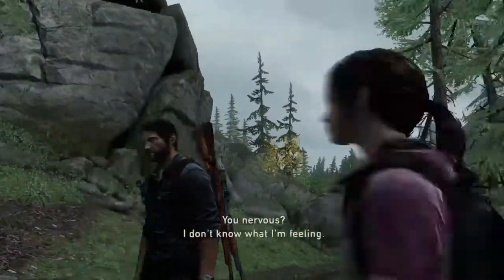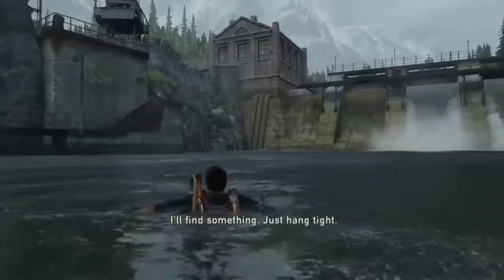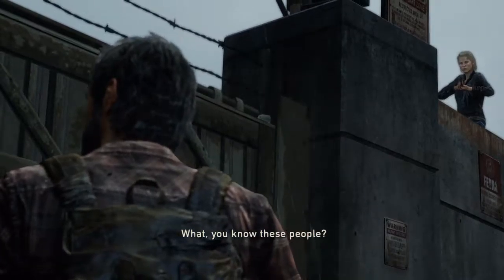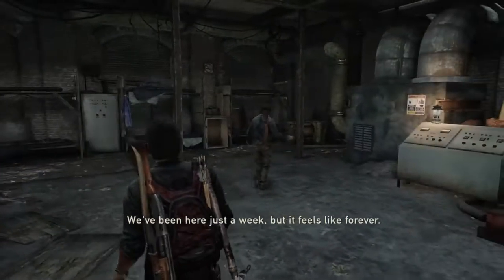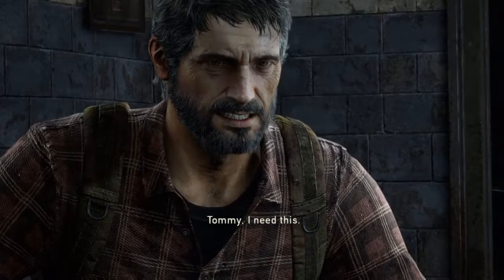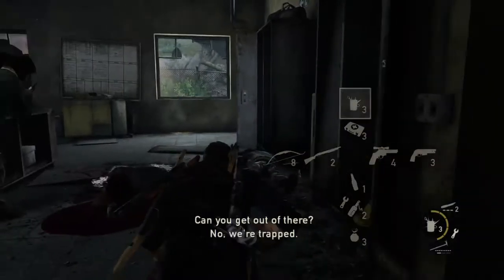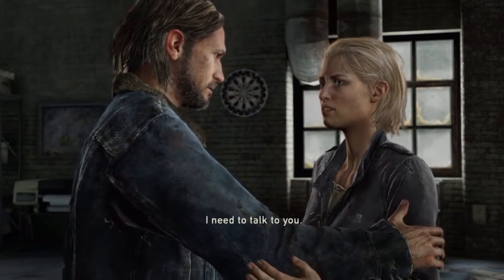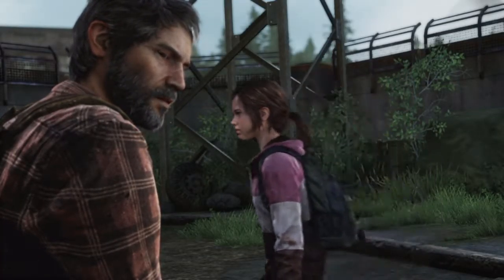Surviving The Post-Apocalypse (Part One): Rafa Plays The Last Of Us (Remastered)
"The Last Of Us Remastered" is so much more than a video game. It is a cinematic experience that really connects to the innate complexities of human nature. The visuals are astounding. The voice acting is astounding. The game play, weapons system, and environment is astounding.

But don't take my word for it. Check out Part One of Rafa Plays The Last Of Us and see what a beautiful game it really is. I play through one of my favorite levels: Tommy's Dam.